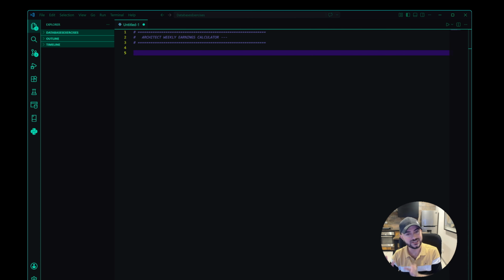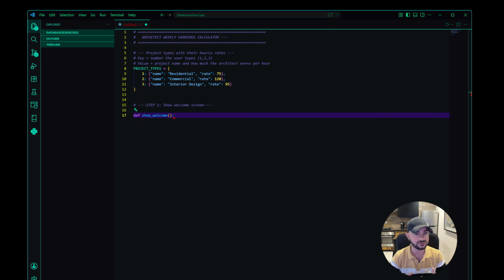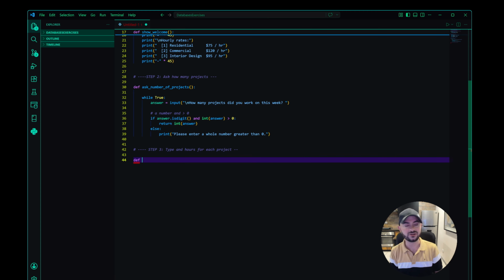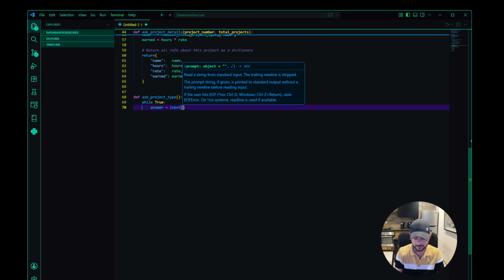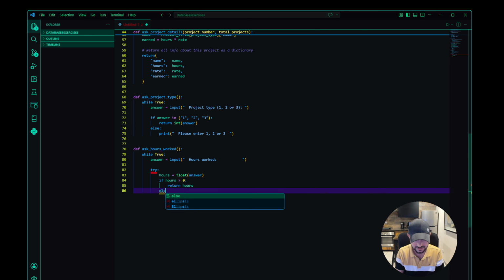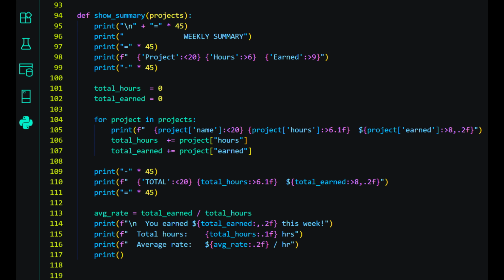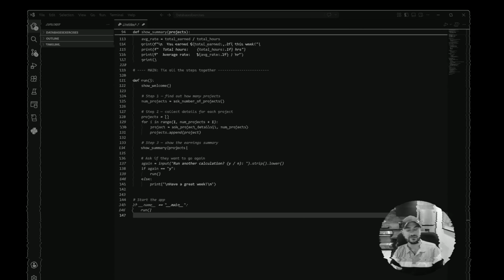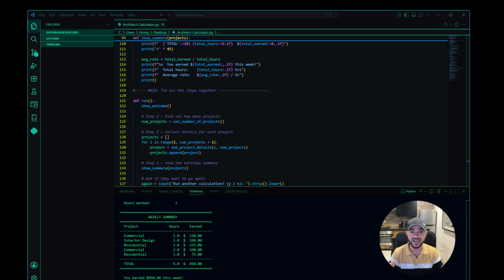Python Console App - Architect Earnings Calculator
In this video we build a simple console calculator in Python from scratch — no frameworks, no libraries, just core Python basics.

The project simulates a real use case: an architect logging their weekly projects and getting back a full earnings summary with totals and average hourly rate.

We cover the key building blocks — dictionaries, functions, loops, input validation, and f-string formatting — and walk through each part of the code so you understand exactly what's happening and why.

Great for beginners or anyone looking to see how Python fundamentals work together in a real, usable script.